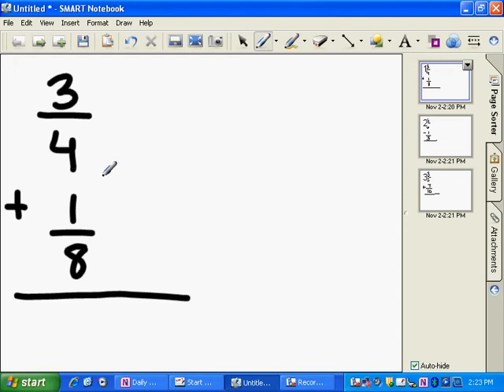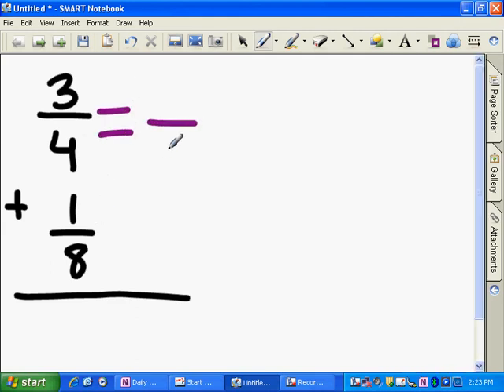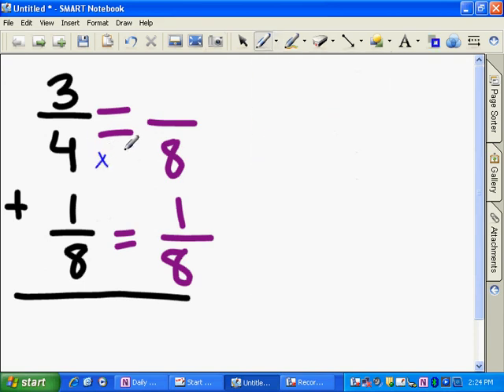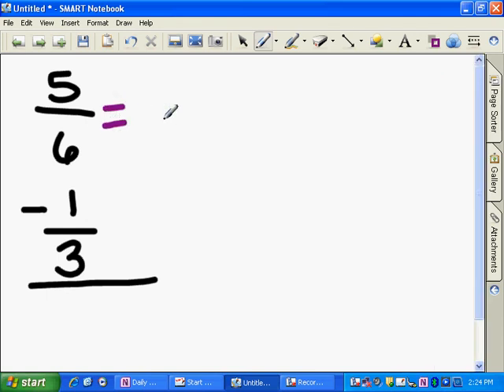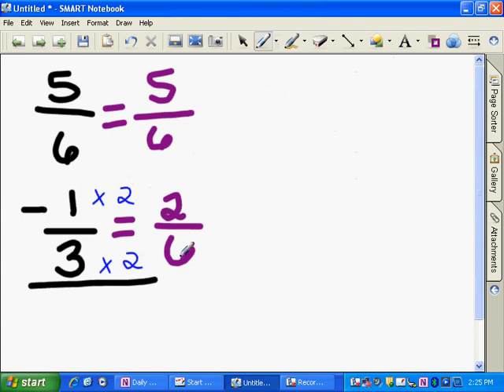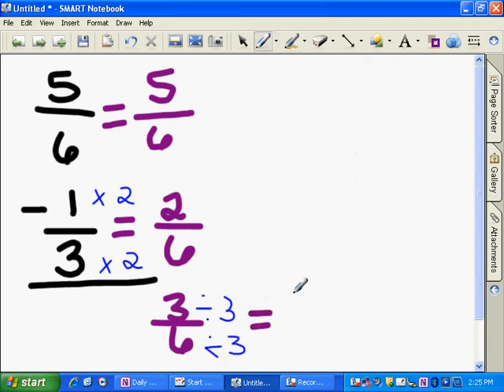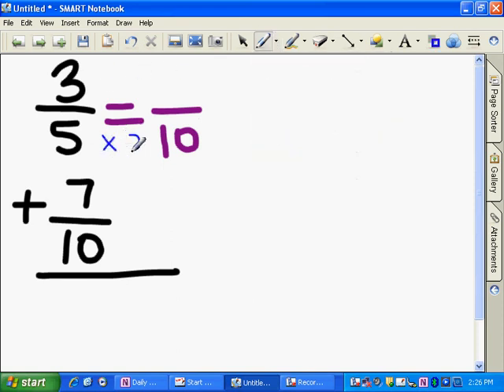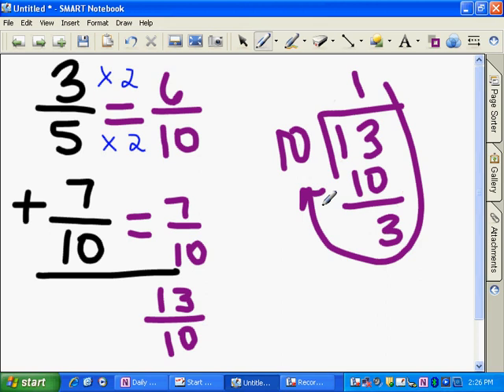Adding and Subtracting Fractions Unlike Denominators.avi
This video reviews how to add and subtract fractions with UNLIKE denominators.